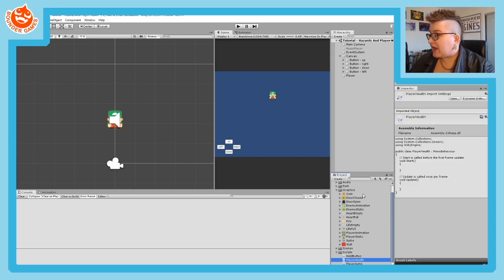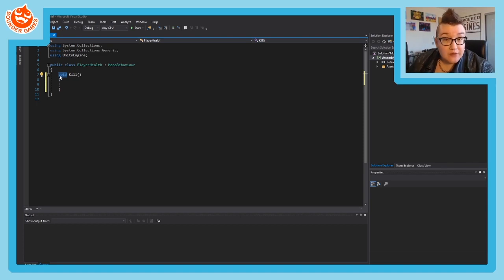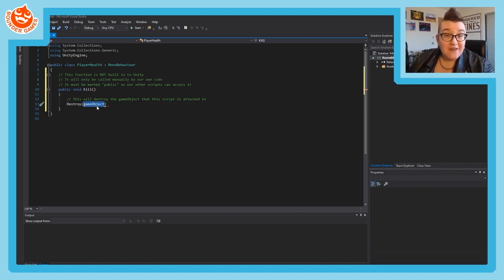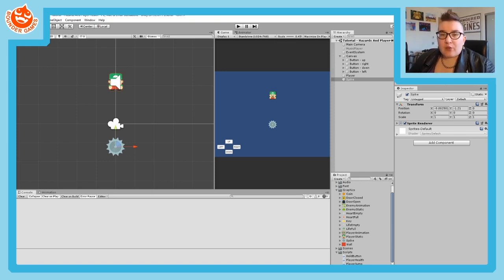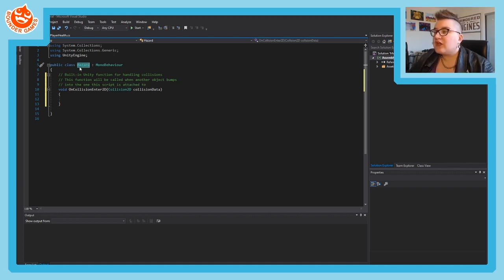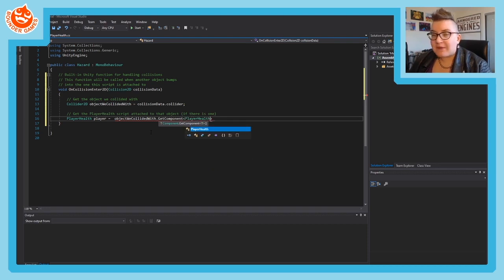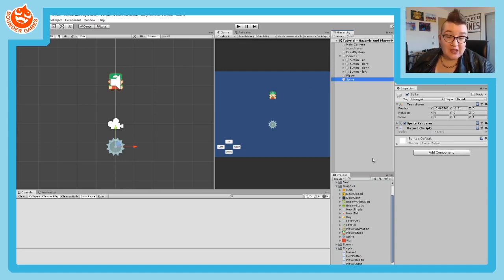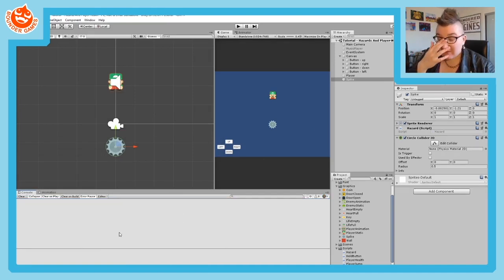Unity Tutorial - Health and Hazards - Part 1 - One Hit Kill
Part 1/5 of a tutorial series showing how to create a health system for a player in the Unity game engine.